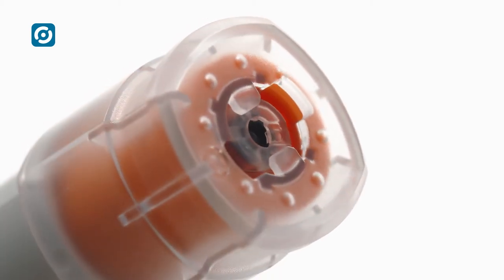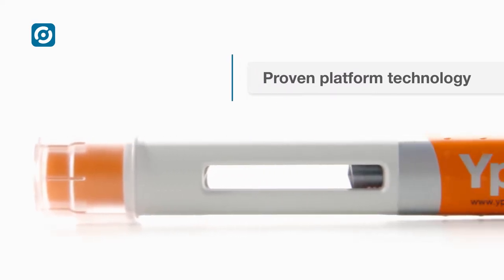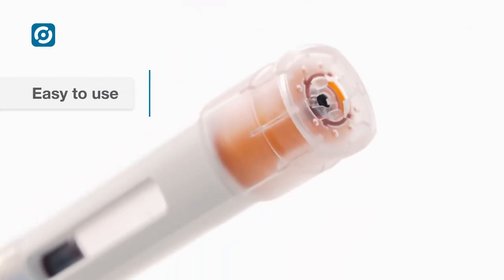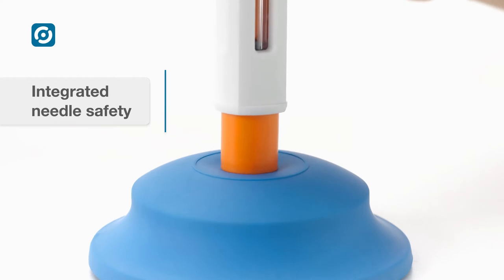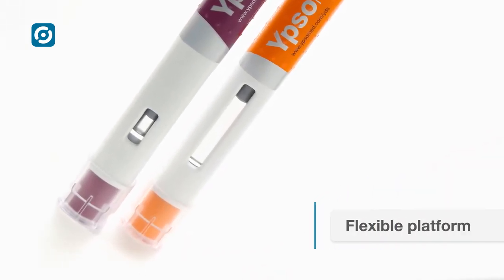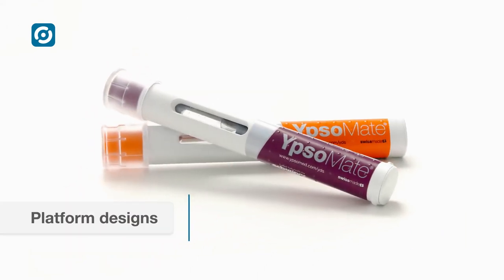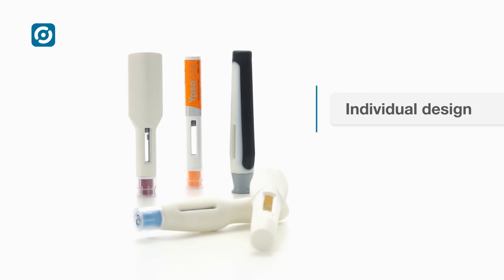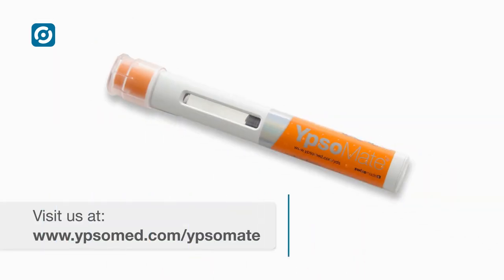YpsoMate – the 2-step autoinjector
The YpsoMate autoinjector is an automated disposable injection device for 1 ml long pre-filled glass or polymer syringes suitable for all patient groups. The device is triggered by push-on-skin activation which is convenient, ergonomic and preferred by patients.